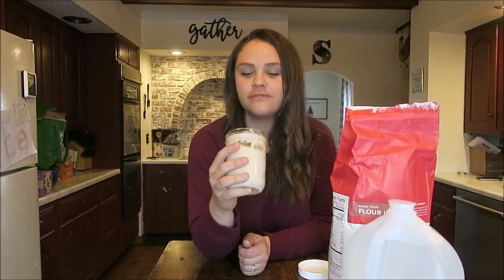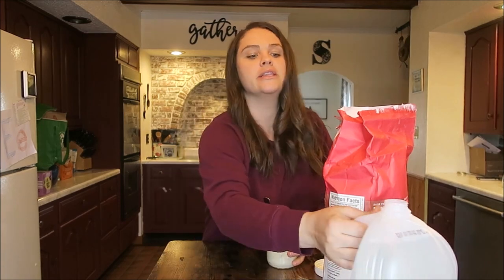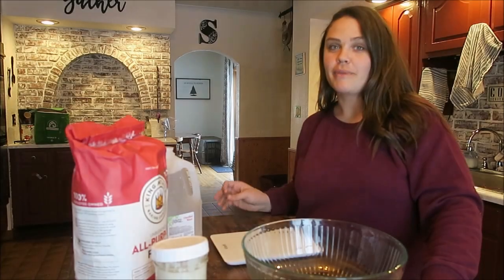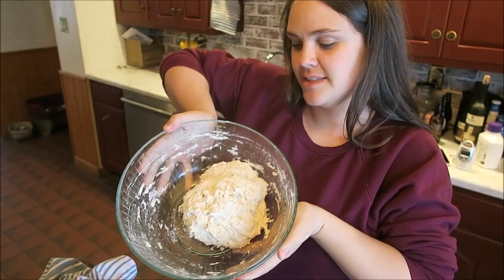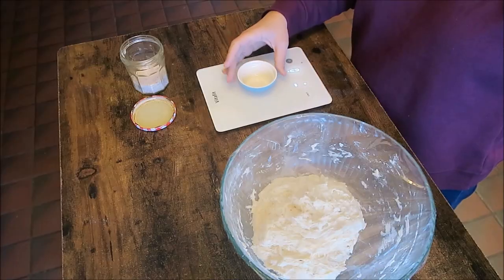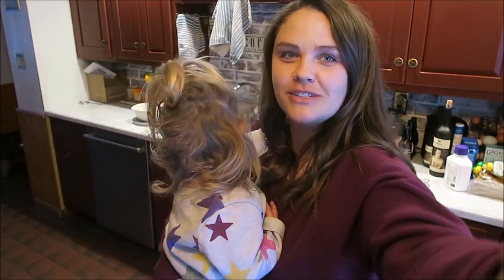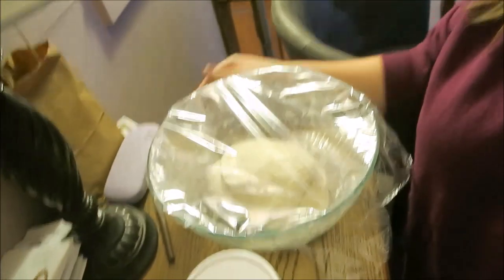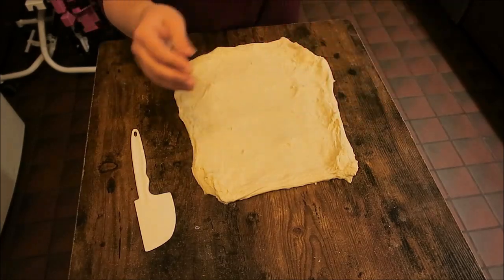Sourdough 101: Baking An Artisan Bread Loaf From Start(er) To Finish!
Get ready for a labor of love that tastes beyond delicious!

What is it about homemade bread that just makes the world a better place?

Artisan Sourdough Loaf Recipe:

1. Mix 350g water & 100g active sourdough starter. Whisk until milky & frothy. Add 500g flour and mix well. Cover with plastic wrap and let it sit for 30 minutes.
2. Mix 12g salt with about a teaspoon of water and swirl. Add to the dough and mix well. Cover and let it sit for 30 minutes.
3. Every 30 minutes, perform a series of 4 stretch & folds until you have reached 4 times total. Slightly wet hands are typically easier to do this with.
4. Bulk ferment in a warm place for 6-8 hours.
5. Pre-shape the dough and then allow it to bench rest for 20 minutes.
6. Perform a final shape of the dough and place in a lightly floured banneton basket seam side up. Pinch seam closed. Refrigerate overnight.
7. Preheat a dutch oven to 500 degrees Fahrenheit.
8. Remove dough from the fridge, score it, and then bake at 450 degrees Fahrenheit for 30 minutes with the lid on. Remove the lid and bake an additional 10 minutes.
9. Allow to cool for at least 1 hour before cutting & enjoying!

Welcome to Our Maine Homestead!

We moved onto 200 + acres of raw land in northern Maine in September of 2018. We’re building our off-grid homestead, literally, from the ground up with our own four hands.

Our goals are to share our simple, self-sufficient, and sustainable lifestyle using traditional, old fashioned on purpose, and natural methods the same way our grandparents, great grandparents, and those who came before them did.

Along the way we hope to pass on the best parts of this lifestyle to our daughters and to all of you. We want to share the experience of how we live and the challenges we face as we build our dream homestead, raising animals, growing our own food, and working on the many projects required to live this lifestyle.

We’ll show you, not necessarily how to do things, but how we do things. We’ll also share video series that go deeper into specific aspects of our lives and what it’s like to live the way we do in the 21st century.

There’s a saying, “There’s a first time for everything.” Here, there’s a first time for EVERYTHING, because almost everything we’re doing here, we’re doing for the first time.

While our life is simple, it’s not always easier. It’s a lot of hard work, but we were raised knowing that nothing worthwhile comes easy and as you’ll see there are way more positives than negatives.